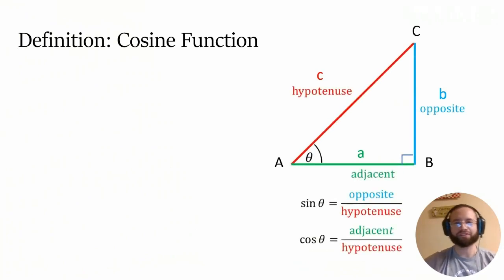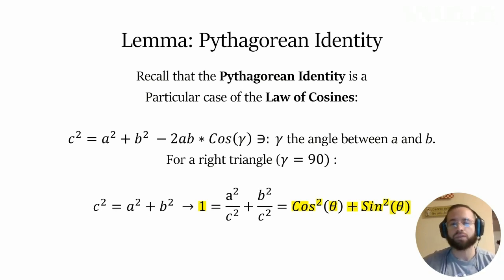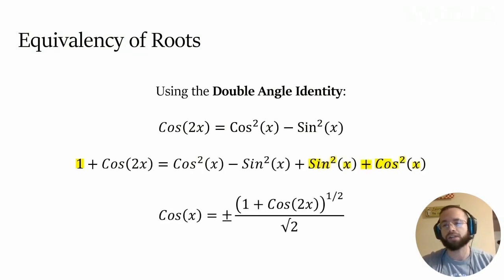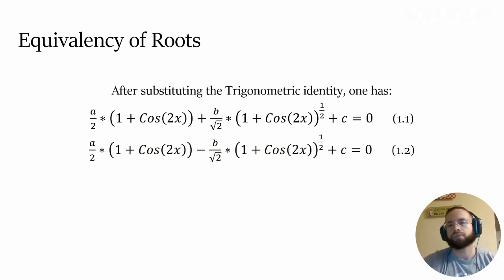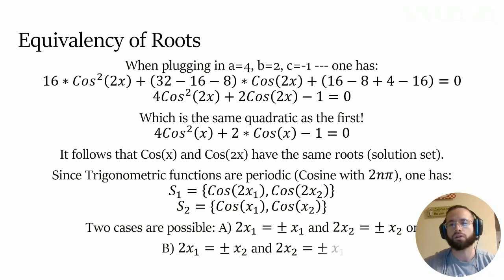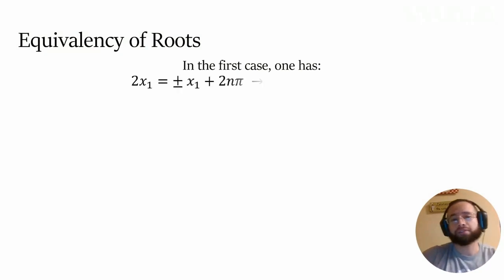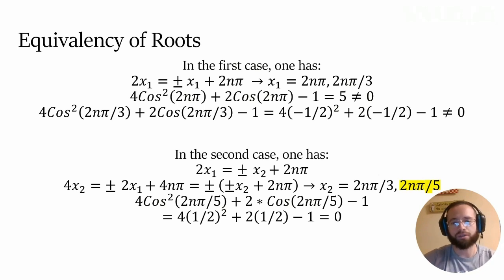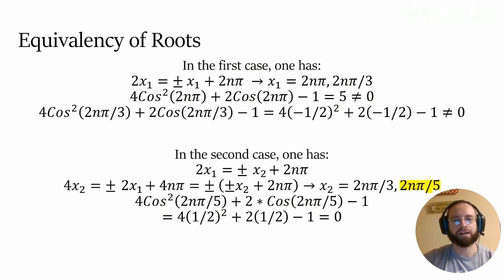Equivalency of Zeros in a Trigonometric Function (Example)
In this video, I find the conditions to find equivalent roots between two trigonometric polynomials in terms of the Cosine function.
I guide the audience through some preliminary backgrounds including trigonometric substitutions.
I hope my audience will enjoy my lecture.